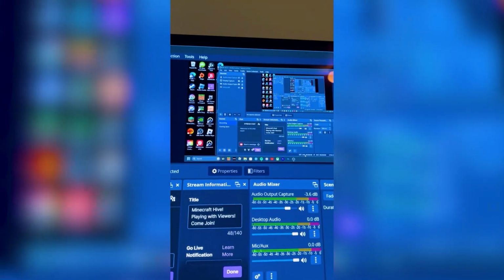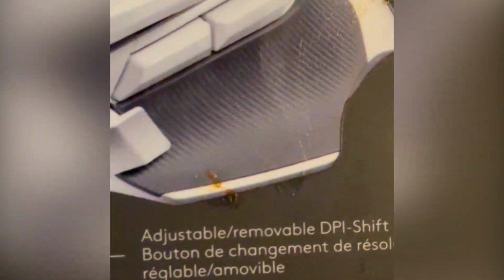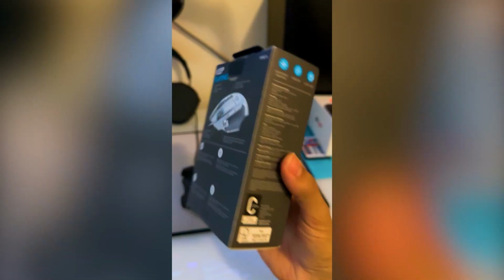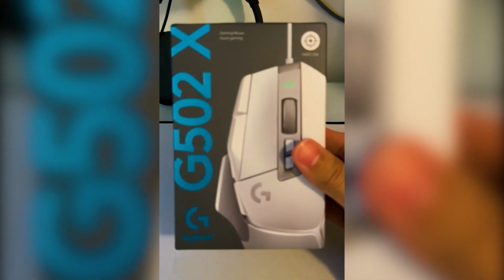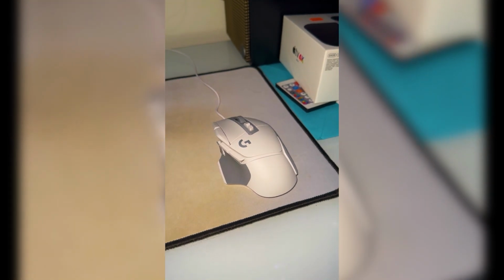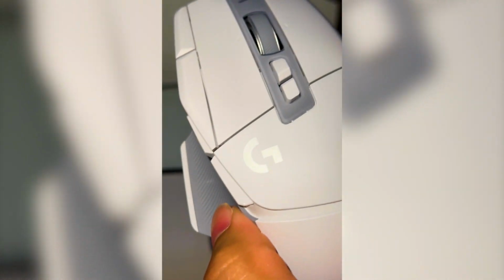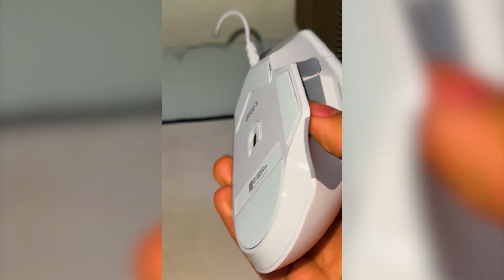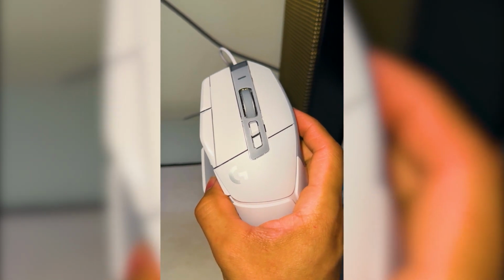The Best Mouse For Minecraft!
Hey you guys welcome back to another video! Today I got the Logitech g502 X gaming mouse. This mouse by far in my opinion is the best mouse in the market and especially for Minecraft! It's not too expensive, great response time and like its older brother, very well designed! What do you think? I hope you enjoy!